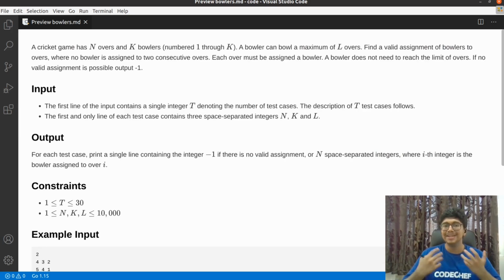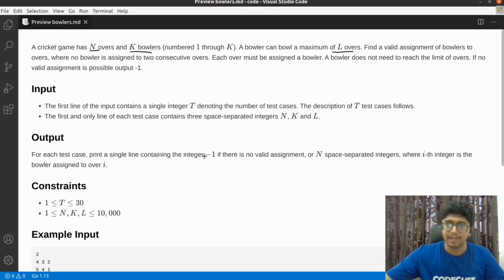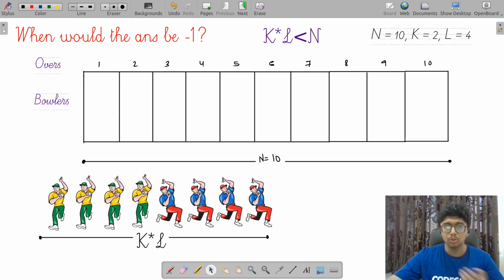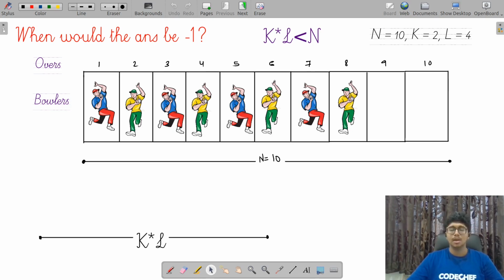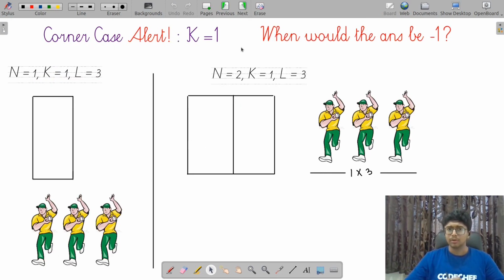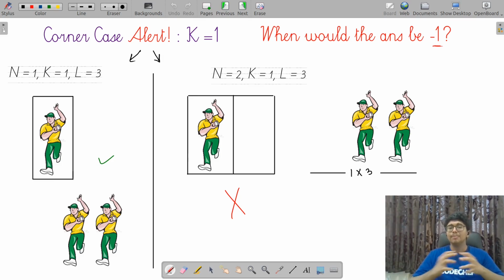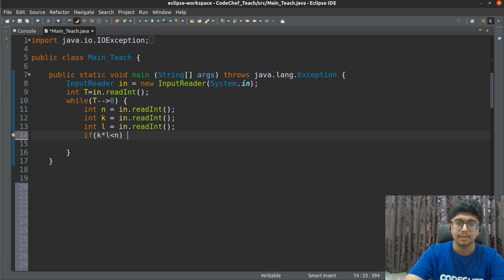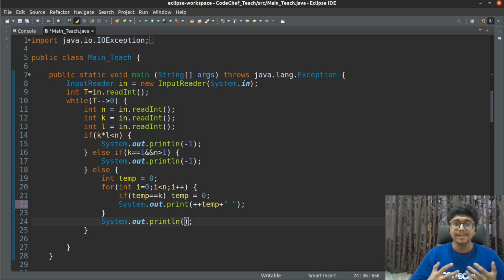Bowling Strategy (BOWLERS) | September Cook Off 2020 | Divesh Thakker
This is the official video editorial of the CodeChef September Cook Off 2020 problem : Bowling Strategy (BOWLERS)

Educator Name: Divesh Thakker
Problem Name: Bowling Strategy
Problem Code: BOWLERS

Timestamps:
00:00 - Introduction
00:54 - Understanding the problem statement
03:32 - Solution Approach
06:47 - Boundary condition
08:32 - Summing up the solution
09:25 - Implementation